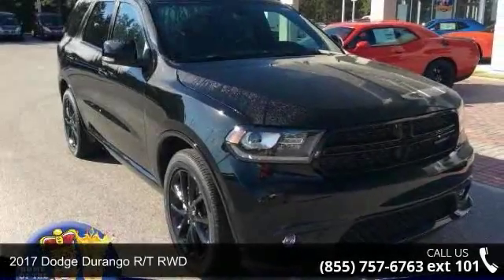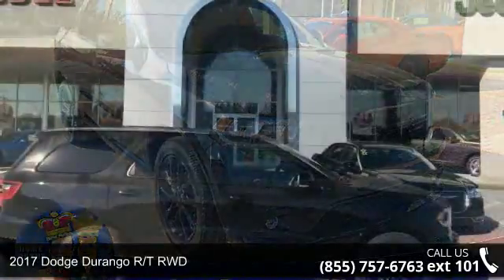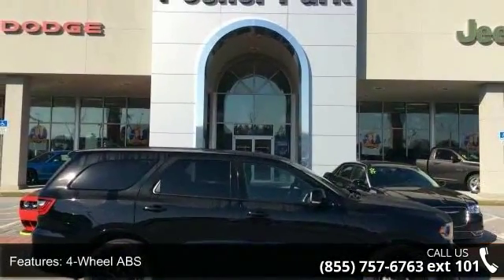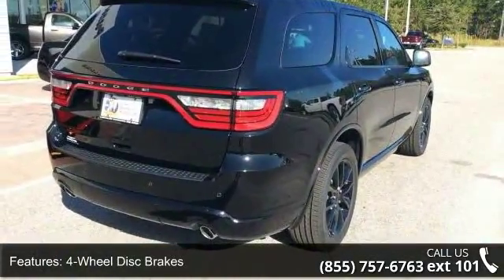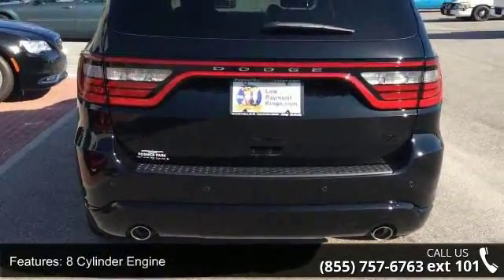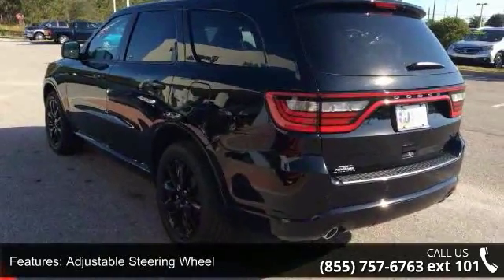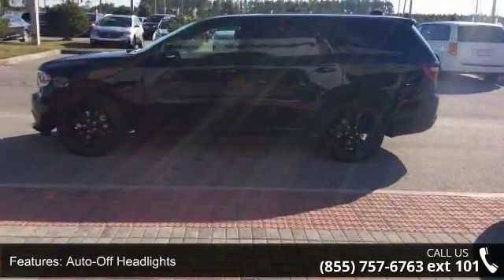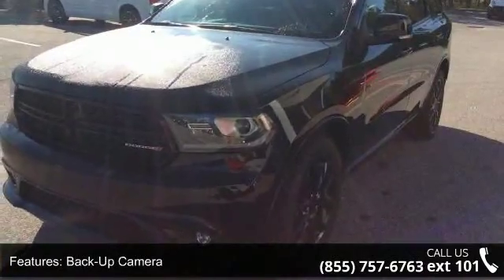2017 Dodge Durango R/T RWD - Posner Park Chrysler - Daven...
Heated/Cooled Leather Seats, Navigation, 3rd Row Seat, Heated Rear Seat, BLACKTOP PACKAGE, Power Liftgate, Rear Air, TRANSMISSION: 8-SPEED AUTOMATIC (8HP7... Captains Chairs. R/T trim, DB Black Crystal Clear Coat exterior READ MORE!KEY FEATURES INCLUDELeather Seats, Third Row Seat, Navigation, Power Liftgate, Rear Air, Heated Driver Seat, Heated Rear Seat, Cooled Driver Seat, Back-Up Camera, Premium Sound System, Satellite Radio, iPod/MP3 Input, Onboard Communications System, Remote Engine Start, Dual Zone A/C. MP3 Player, Keyless Entry, Privacy Glass, Child Safety Locks, Steering Wheel Controls. OPTION PACKAGES2ND ROW FOLD/TUMBLE CAPTAIN CHAIRS 2nd Row Mini Console w/Cupholders, 2nd Row Seat Mounted Inboard Armrests, 3rd Row Floor Mat & Mini Console, BLACKTOP PACKAGE Durango Gloss Black Badges, GT Gloss Black Badging, Gloss Black Exterior Mirrors, Wheels: 20 x 8.0 Gloss Black Aluminum, QUICK ORDER PACKAGE 25... read more